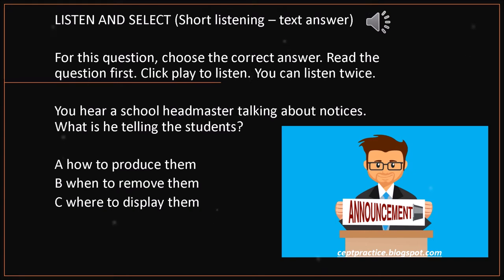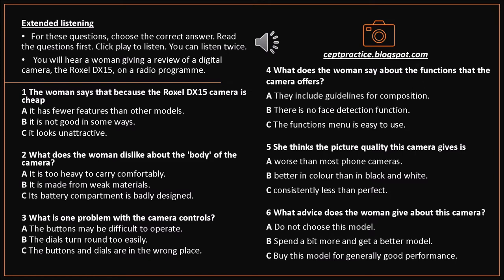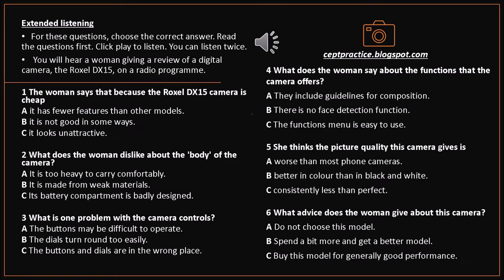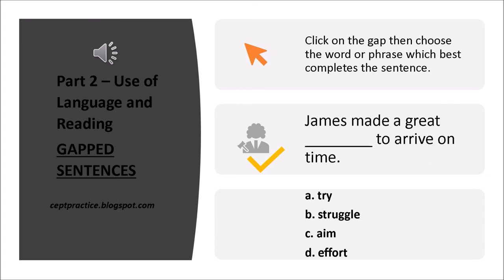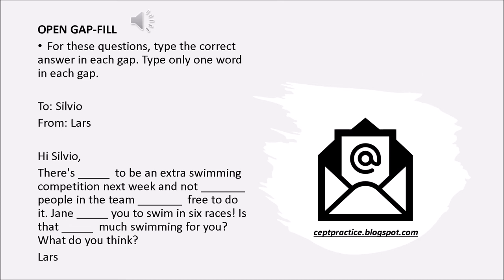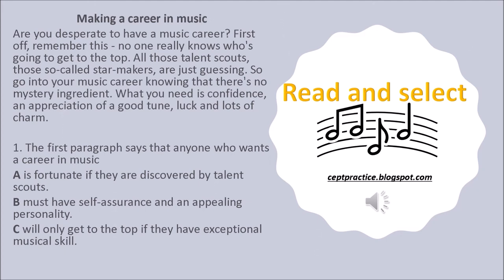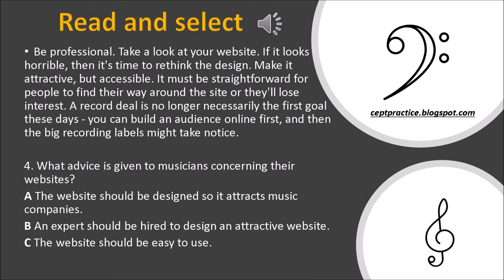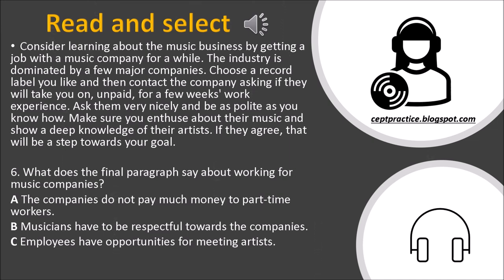CAMBRIDGE ENGLISH PLACEMENT TEST Demo